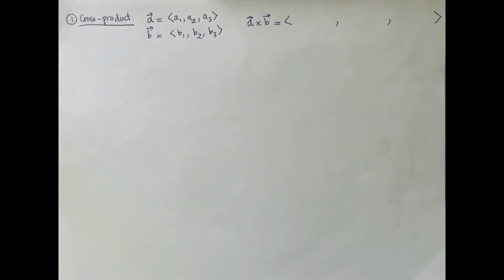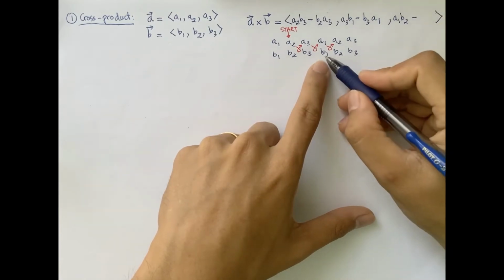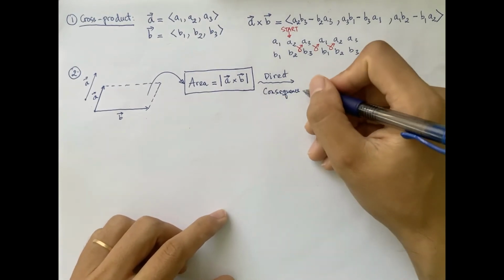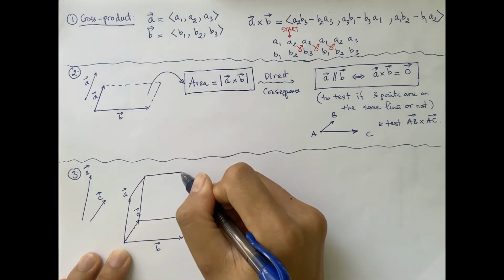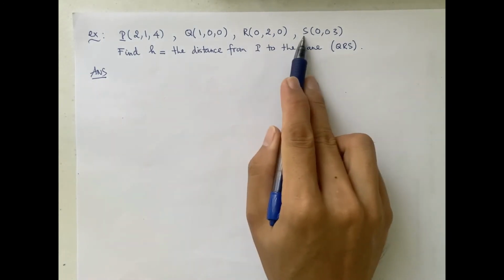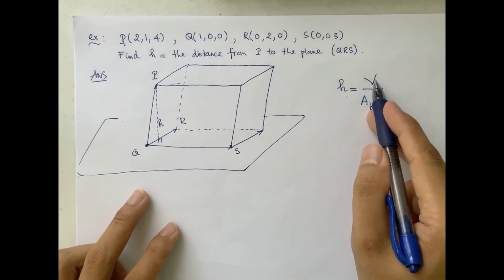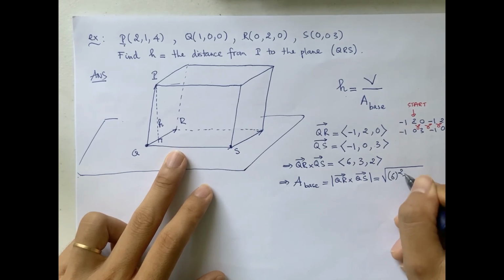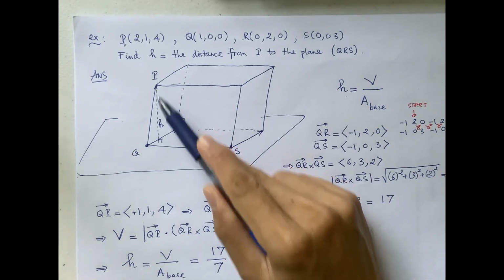A Quick Review on Cross Product